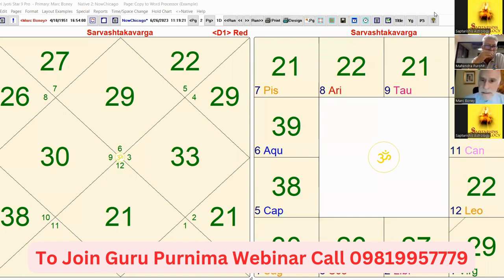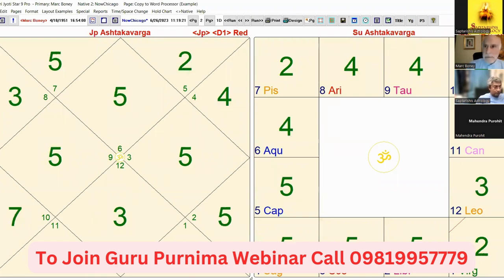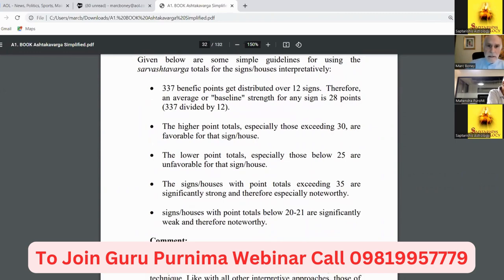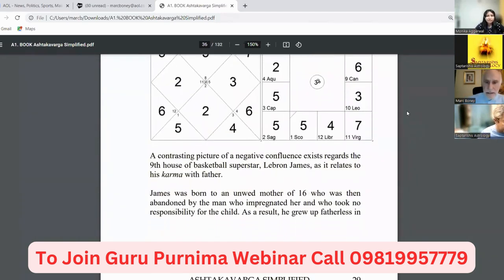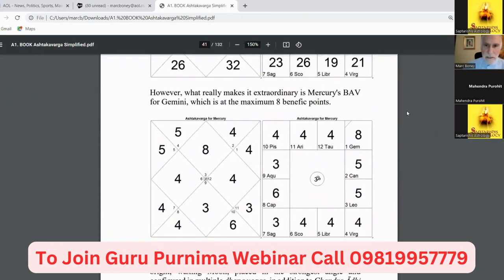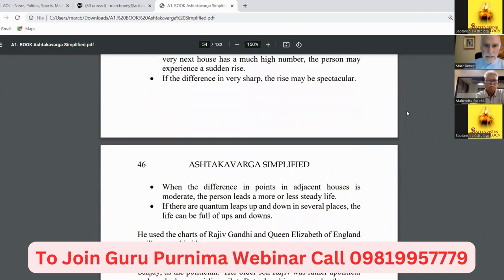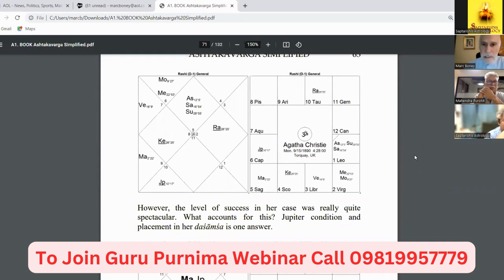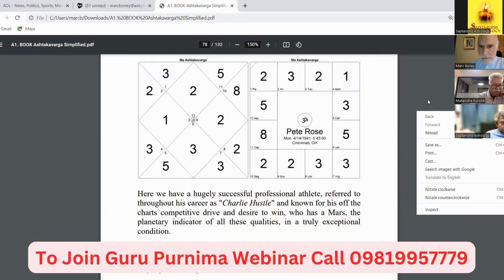Ashtakavarga Simplified by Marc Boney - Guru Purnima 2024 Lecture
Welcome to the enlightening lecture on "Ashtakavarga Simplified by Marc Boney" delivered during a previous year's Guru Purnima celebration in Saptarishis Astrology. In this insightful talk, Marc Boney, a renowned astrologer, delves into the complexities of Ashtakavarga with a simplified approach that makes it accessible to both beginners and advanced practitioners.

Ashtakav is a powerful predictive astrology system that focuses on analyzing the strength of planets in a horoscope based on the placement of points in different houses. Marc Boney’s expertise and clarity in explaining this intricate subject make this lecture a must-watch for anyone interested in astrology.

Join us as we explore the nuances of Ashtakavarga through the wisdom shared by Marc Boney in this exclusive Guru Purnima lecture. Enhance your understanding of astrology and deepen your knowledge of Ashtakavarga with this invaluable resource.

🔍 Timestamps:

0:00 - Introduction to the topic of Jyotish and the Ashtakavarga system
5:04 - Analysis of Jupiter's transit in Capricorn in 2009, showing how Ashtakavarga indicates a highly favorable period despite Jupiter's debilitation
7:02 - Explanation of Saturn's favorable transit through Capricorn and Aquarius for the speaker, showing positive outcomes predicted by Ashtakavarga during the Saturn major period
11:23 - Explanation of using Ashtakavarga to qualify transits, with plans to show examples where the reverse is true later in the program
12:30 - Detailed explanation of how Ashtakavarga scores can modify the effects of Sade Sati, with high totals potentially mitigating adverse effects and low totals indicating a period of loss and challenge
14:09 - Explaining how Ashtakavarga can be used to determine the static potentials of a birth chart, with higher point totals indicating strength and lower totals indicating weakness, while cautioning against relying solely on Ashtakavarga for house strength evaluation
17:00 - Analysis of Ted Turner's chart, highlighting the combination of conventional wealth indicators and exceptional Ashtakavarga scores, particularly in the 11th house, demonstrating his significant wealth during his Mercury mahadasha
20:30 - The Ashtakavarga score for the ninth house is very low (19 points), suggesting unfavorable karmic experiences with his father. Contrastingly, his third house, associated with sports, shows a strong and favorable picture
22:10 - Introduction of Bill Gates' chart, highlighting the importance of the Lagna Lord. Gates' Ashtakavarga scores for the ascendant and individual point totals for Mercury
23:22 - Analysis of former US President Bill Clinton's chart, showing high Ashtakavarga scores for the 9th, 10th, and 11th houses
25:22 - Introduction of "quantum leaps," where a sharp difference in Ashtakavarga scores between consecutive houses can indicate sudden rises in life.
31:02 - Score for public support in Charts examples - K.N. Rao, Donald Trump, Barack Obama, Amitabh Bachchan
34:07 - Another example is a famous baseball player with the most career hits. His chart shows a strong Mars in its exaltation sign and an exchange with its sign Lord Saturn.
41:01 - The speaker recounts a prediction made in 2016 about a man entering his Jupiter major period including the significance of the 11th house of gains and the high point total in Ashtakavarga, which led to a correct prediction despite some delays and obstacles
44:15 - The speaker elaborates on the importance of using Ashtakavarga to qualify transits, highlighting more examples of individuals who experienced significant life events due to astrological factors
47:20 - Next presentation on the Jaimini system of astrology, discussing the use of Charakarakas and their significance in predictions
49:12 - Explains the concept, emphasizing the importance of these points in predictions
[51:07] 📊 Stock Varga Calculation Preference - Follow Canra's example of using 337 benefic points from Brihat Jataka for accuracy in stock Varga calculations.
[52:54] 🤵‍♂️ Question About a Chart Interpretation - Examining a chart where Mercury and Mars exchange, showcasing wealth potential but also health concerns due to Mercury's involvement as 8th Lord.
[57:24] 🔄 Impact of Individual Point Total in Sarvashtakavarga - When individual point total is low in a sign, a transit of the corresponding planet can be unfavorable despite an average overall score.
[59:17] 🤔 Belief in Astrology vs. Experience - People's belief in astrology is often based on lack of understanding or experience with the practice rather than its validity.